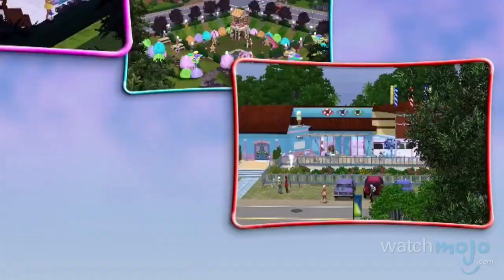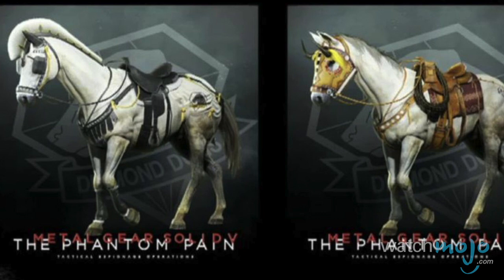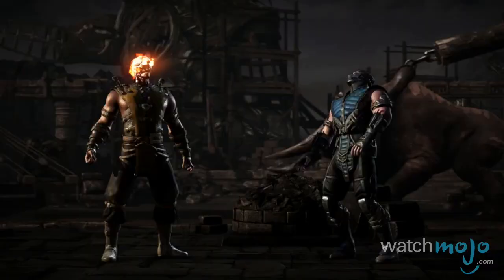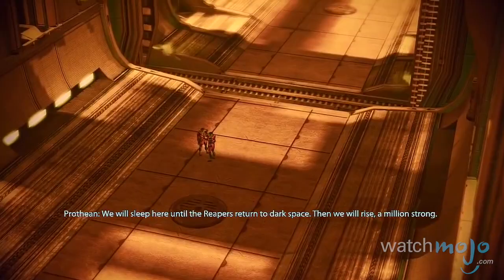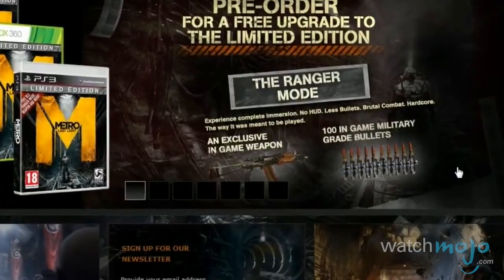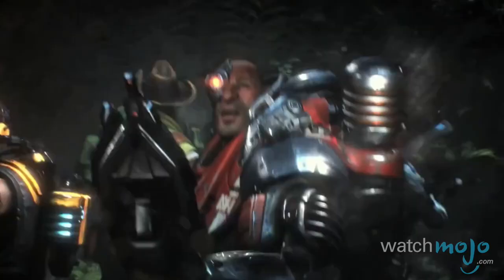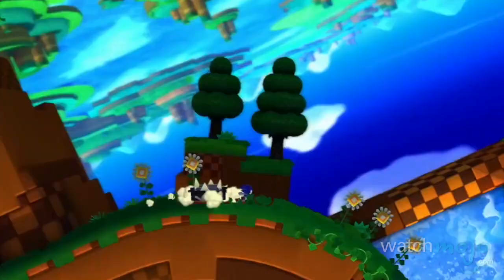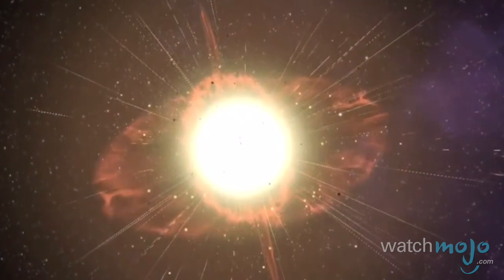Top 10 Worst Video Game DLC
We already spent good money on the core games; we're not buying this batch of extra content. as we countdown our picks for the Top 10 Worst Video Game DLC.

For this list we'll be taking a glance at the worst DLC, or downloadable content, in the realm of gaming.  Whether due to price, nature of the content, or just being generally insulting, we feel that these examples of DLC set a poor standard for modern day gaming as a whole. We're sticking to paid DLC here, so no free content will be listed.

Special Thanks to our users "CedrikD" "Icaro501" "Kadeem Gomez" "Jack Morris" for suggesting this topic on our Interactive Suggestion Tool